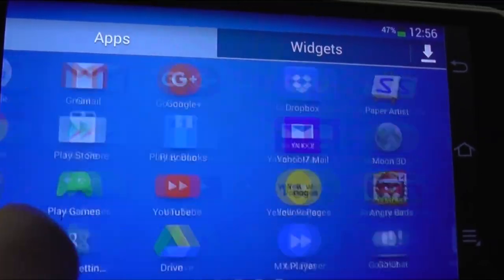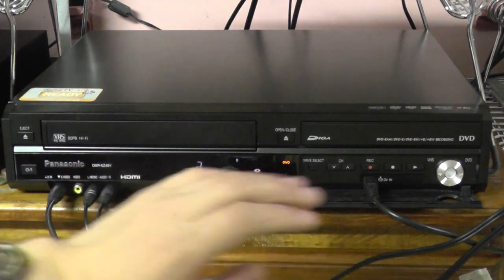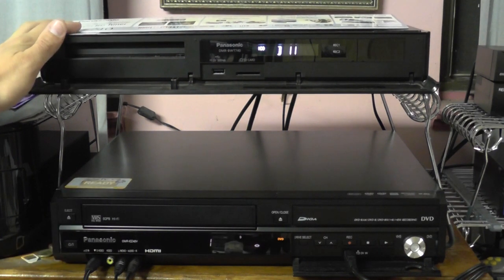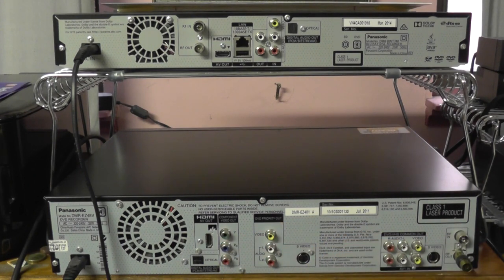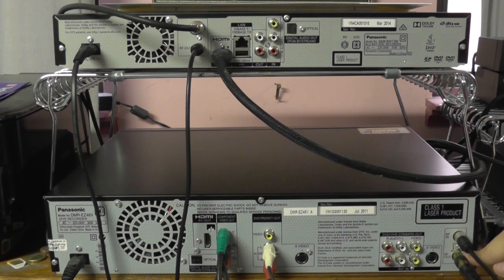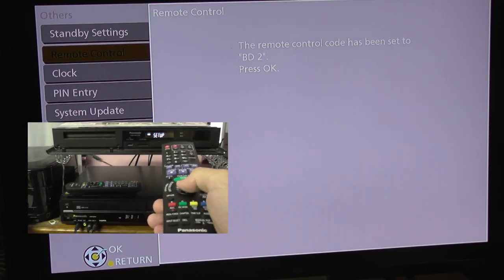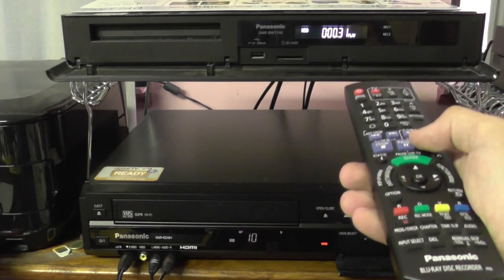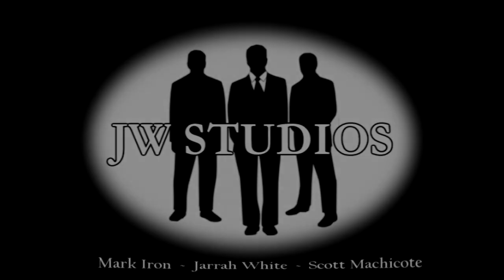AV Tips & Tricks. Episode 1: Setting Up Multiple Video Recorders.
I've been involved in film and TV for many years now. I started as a self taught filmmaker, and then went on to do Film and TV at the Australian Institute of TAFE. In this new series, I'd like to share some tips and tricks in setting up audio and video equipment.

What do you use to record and playback TV shows? DVD recorders? VCRs? Set top boxes? Maybe you've recently upgraded to new Blu-ray recording technology but don't want to part with your old equipment. Does your older equipment have AV inputs that your new modern recorder lacks? Do you still own some VHS tapes that you can't play on your newer equipment? Does your old equipment lack HD tuners but has features you can't get on your new equipment, like the ability to copy from VHS to DVD or play foreign videos? Does your new DVD recorder use the same remote as your old VCR and now you can't access one machine without inadvertently activating the other?

In today's video I will show you how to connect multiple video recorders to your TV at once, even those that use the exact same remote control - there is a solution for that without the need to buy a universal remote.